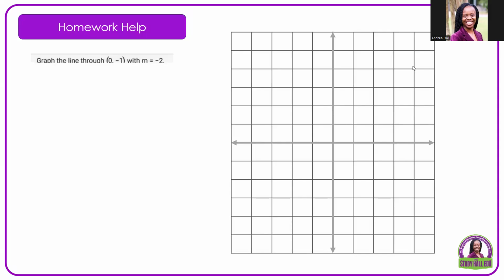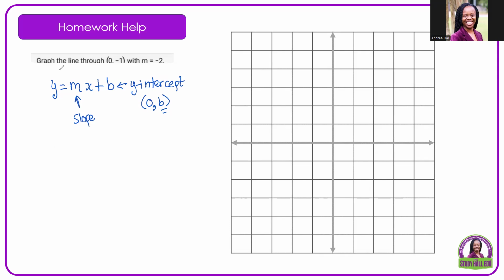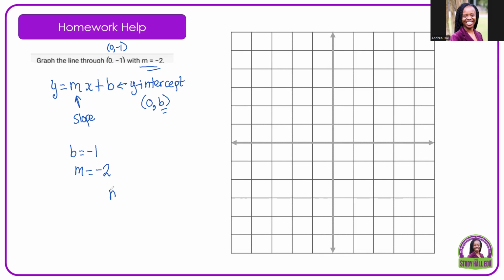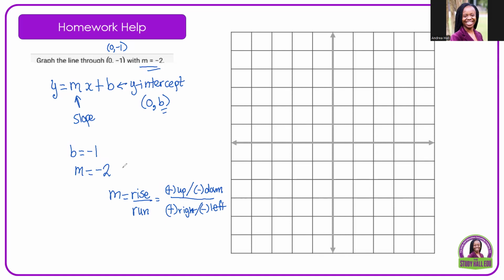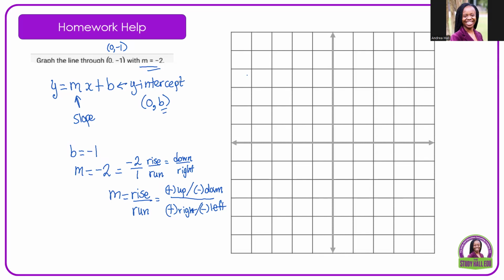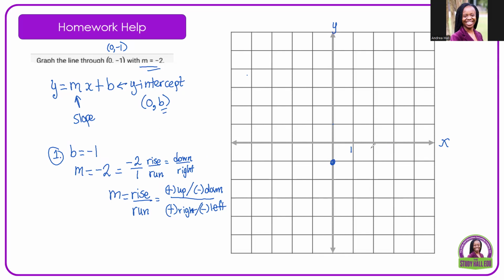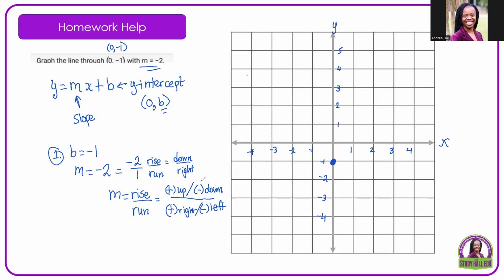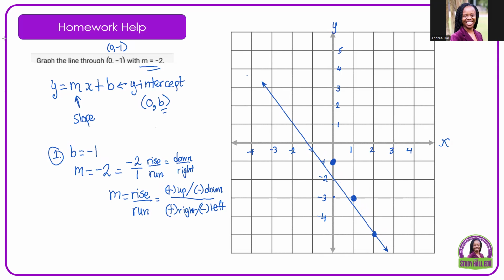Homework Help: Graphing a Line Given the Slope and Y-Intercept